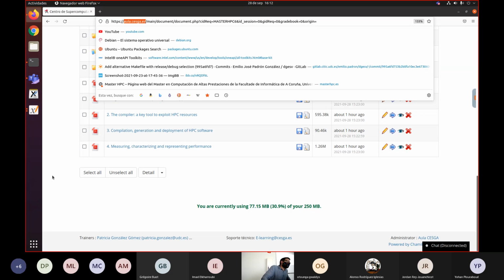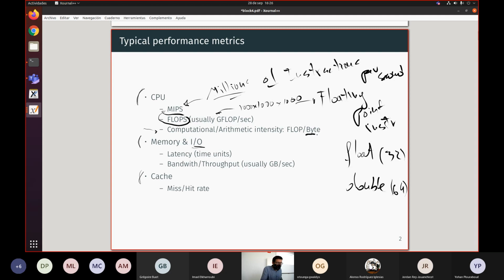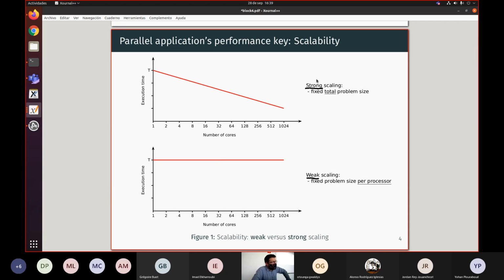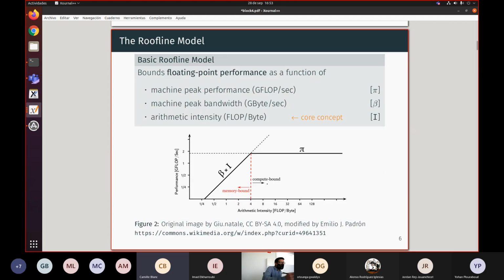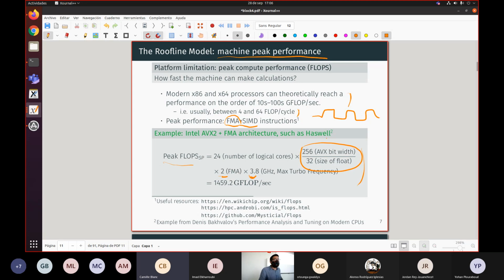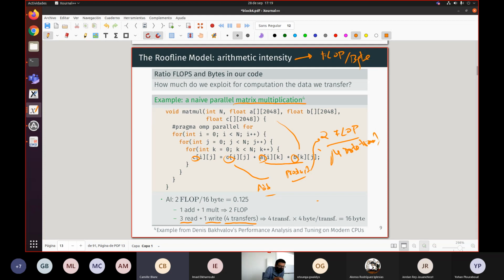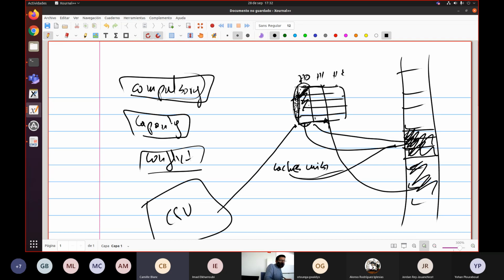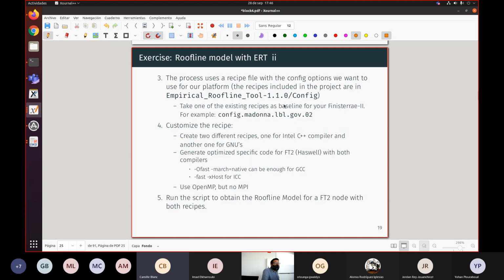Herramientas para HPC - Día 5 (28/09/2021) - Optimizaciones de código y vectorización 2 parte 1